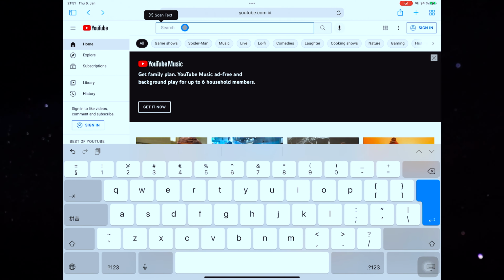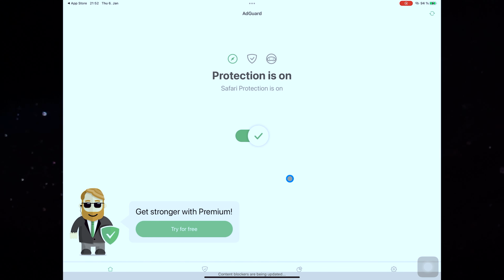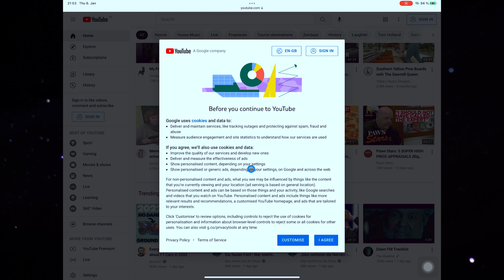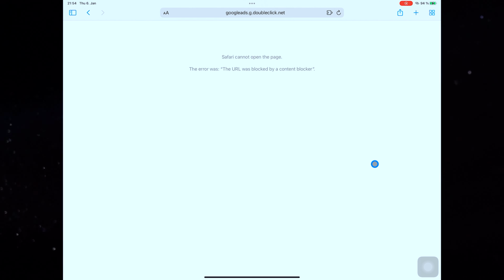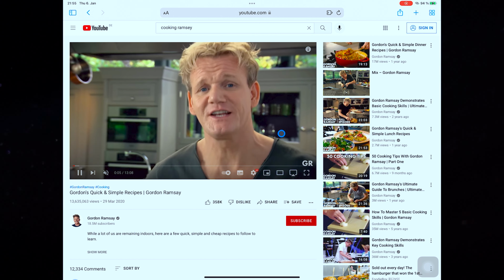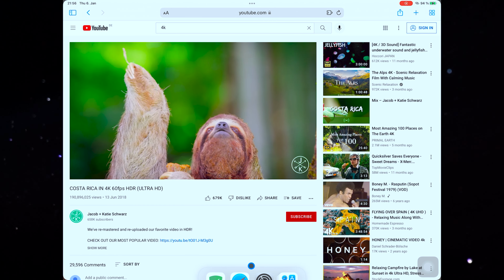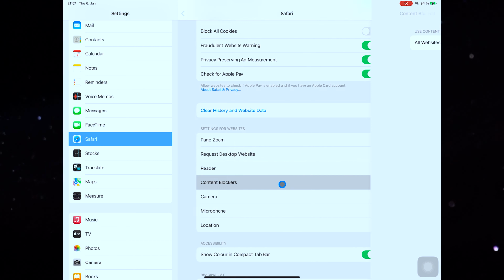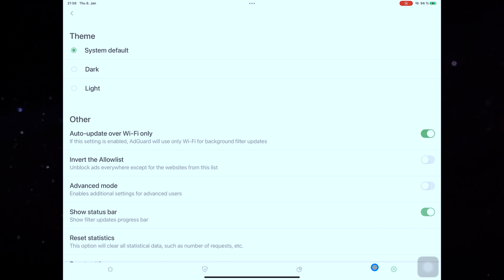How to block Ads in iOS Safari and Youtube for free | Working Adblocker + Tutorial | No Subscription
Easy installation and setup process, no subscription or signup required!

(1) Install Adguard
(2) Enable Safari protection in Adguard
(2) Enable Safari extensions in the settings
(3) Enjoy an adfree Youtube iOS experience